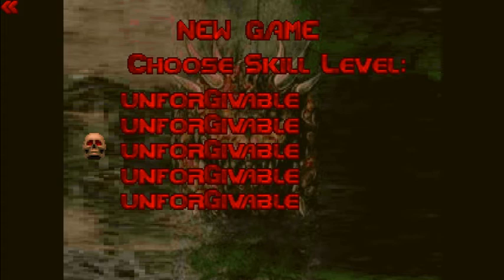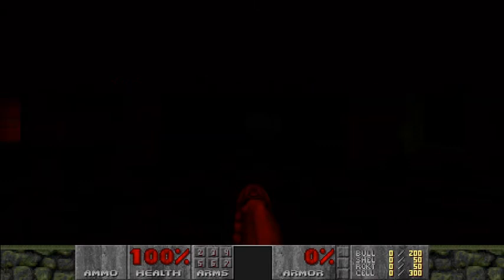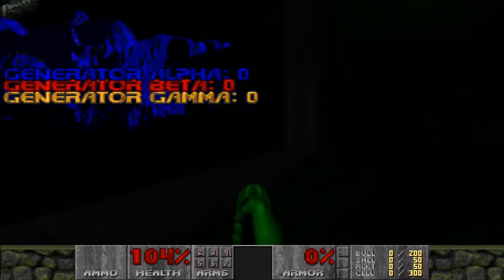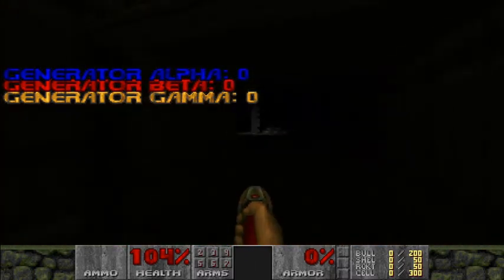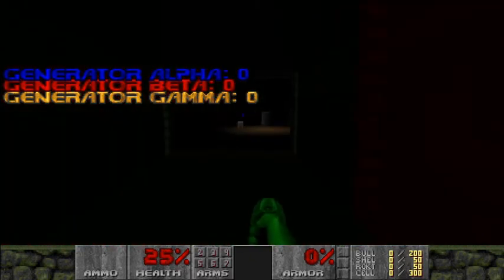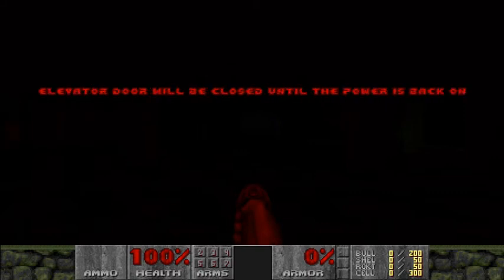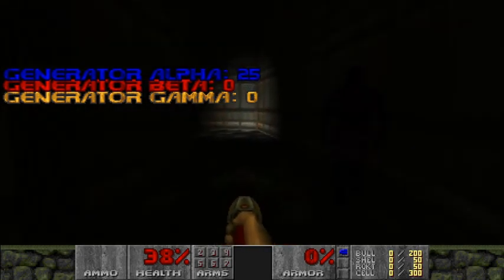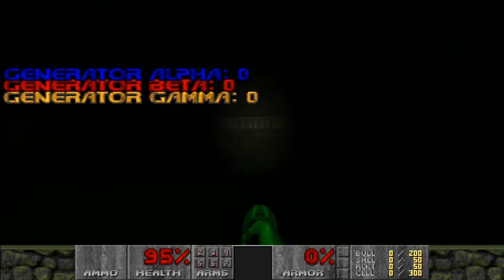Weird Wacky Wads: Unforgivable, by DukeOfDoom (Part 1)